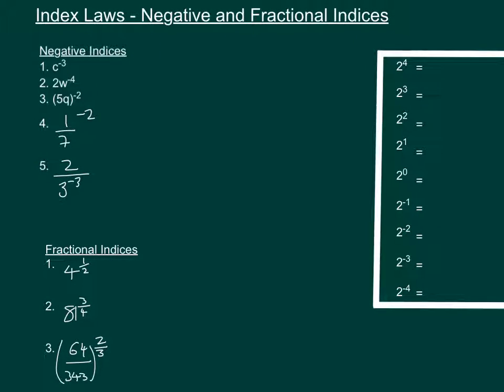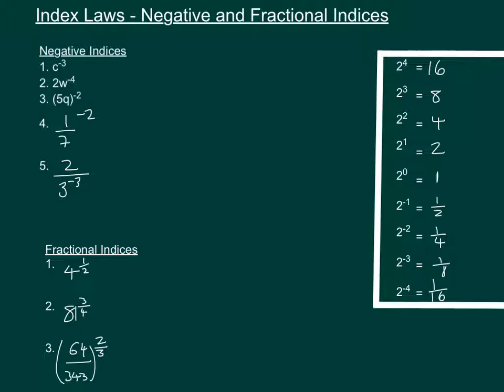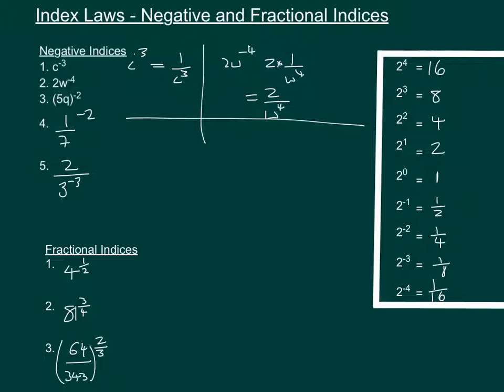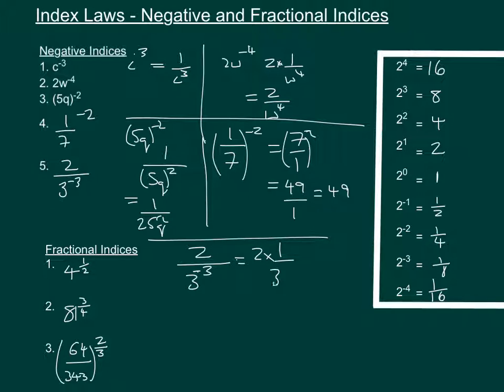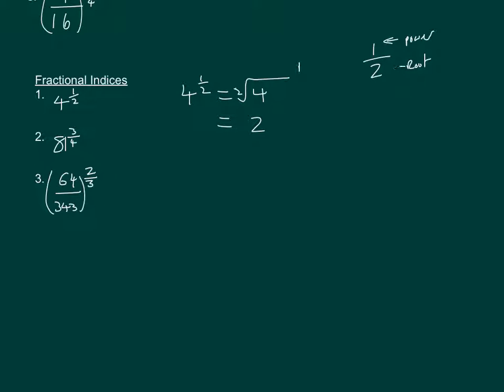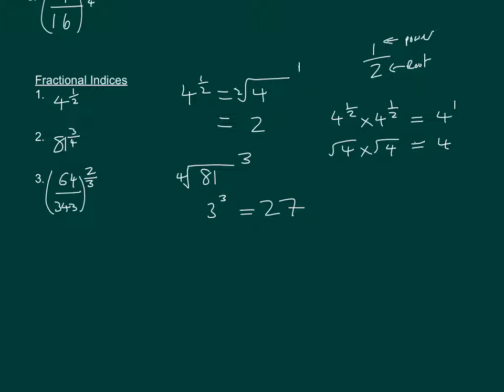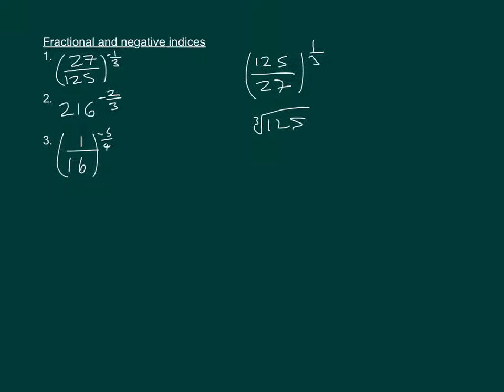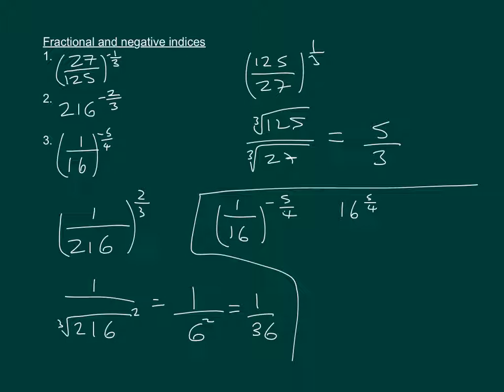Index Laws - Fractional and Negative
In this video we look at how to deal with fractional and negative indices.